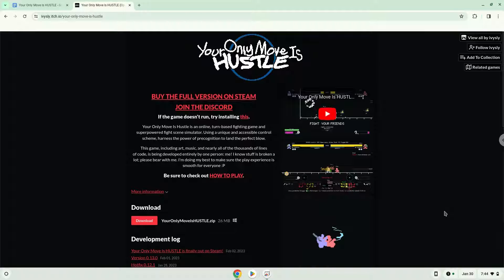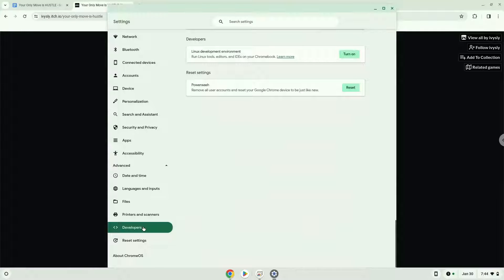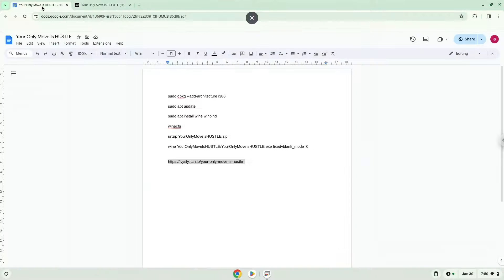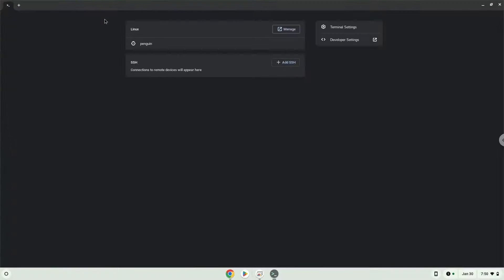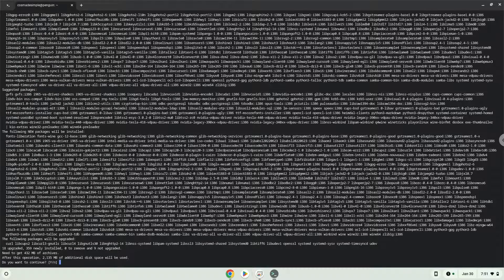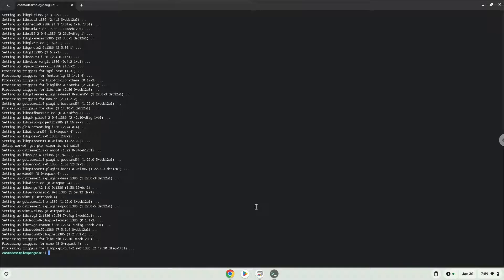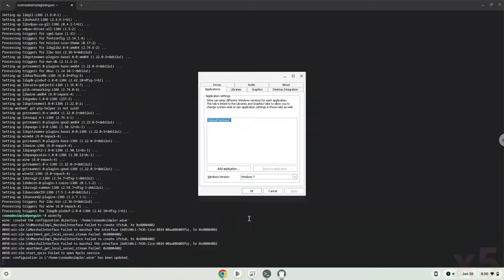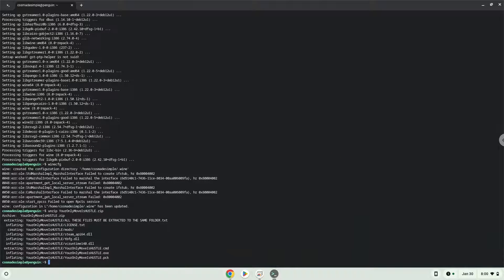How to install Your Only Move Is HUSTLE on a Chromebook in 2024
In this video, we are looking at how to install Your Only Move Is HUSTLE on a Chromebook.